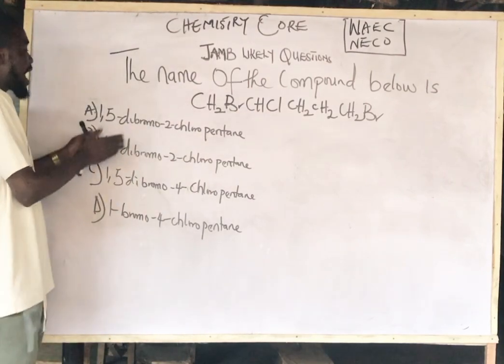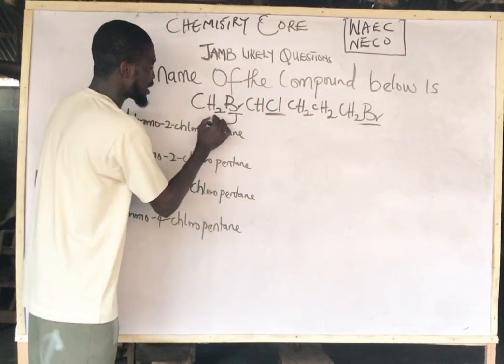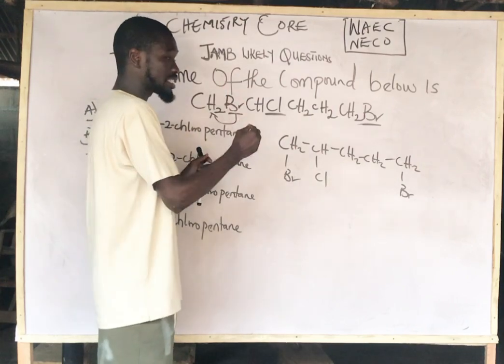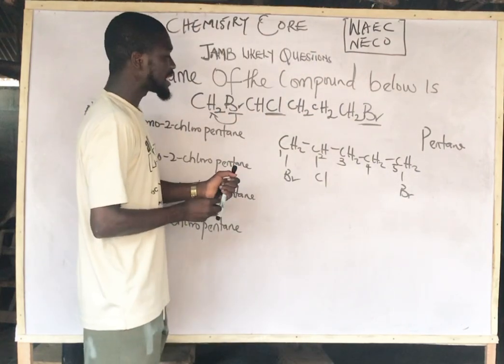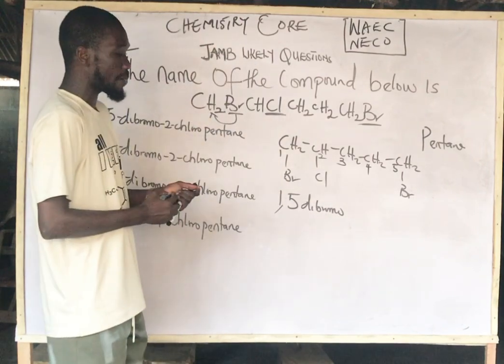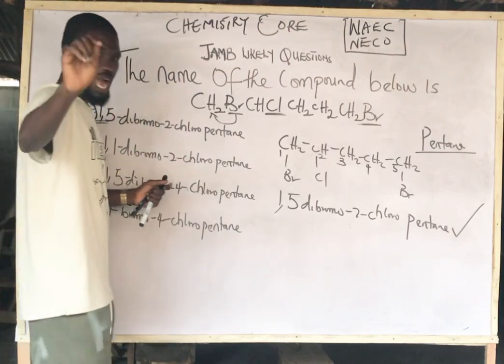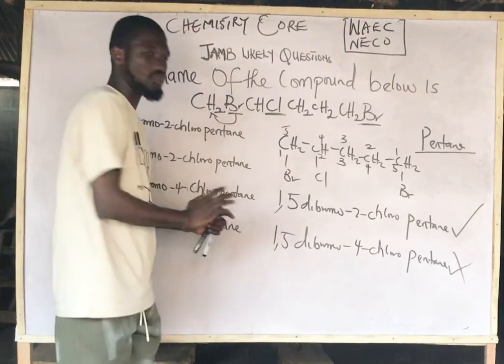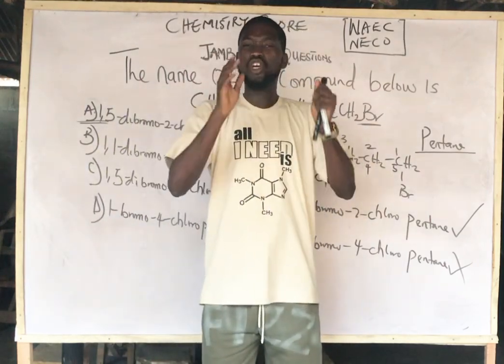2026 JAMB LIKELY QUESTION ¦¦ IUPAC NAMING#viral